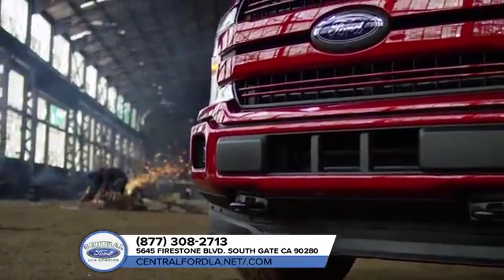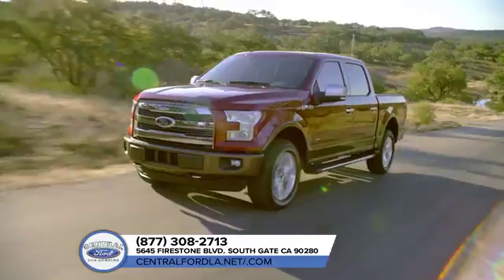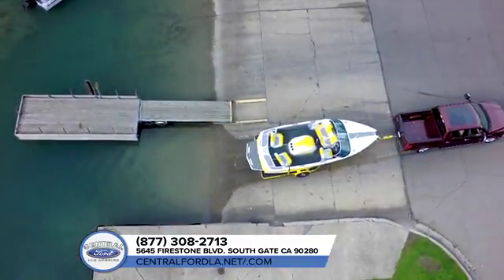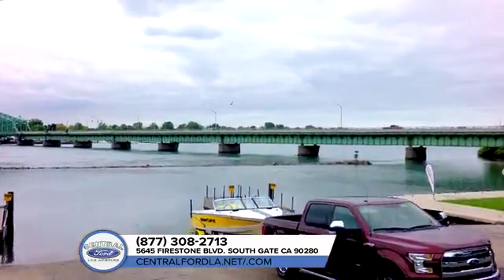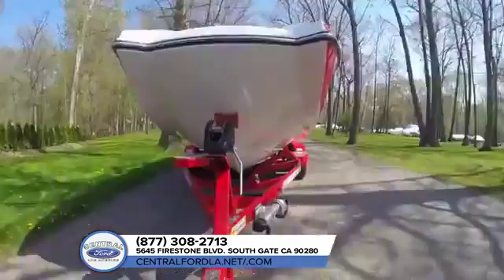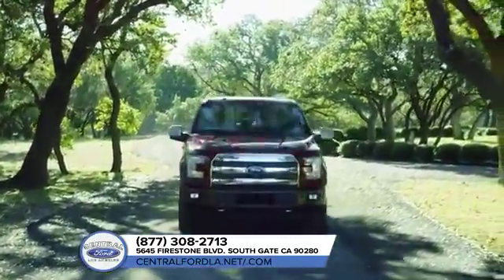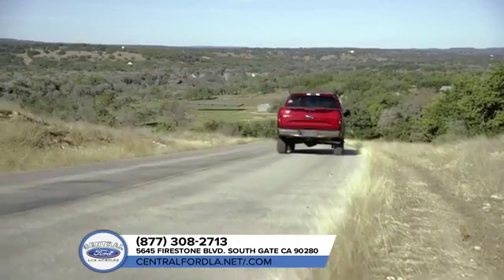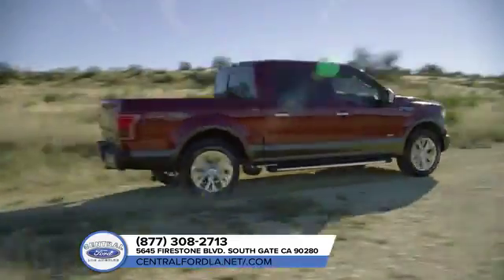2018 Ford F-150 South Gate CA | Ford F-150 Dealership South Gate CA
2018 Ford F-150

People in and around South Gate  CA often ask, what is the premier dealership around? The answer is always Central Ford! Central Ford provides residents with the premier service, selection, prices and all around buying experience when looking for any new or pre-owned vehicle. One trip to Central Ford and you will see why so many people consider us the premier dealership in the area. Don't waste time with other dealerships, come to the premier one in the South Gate  CA  area today!